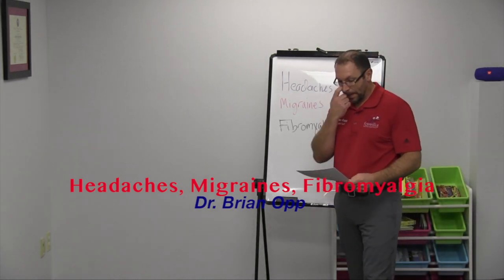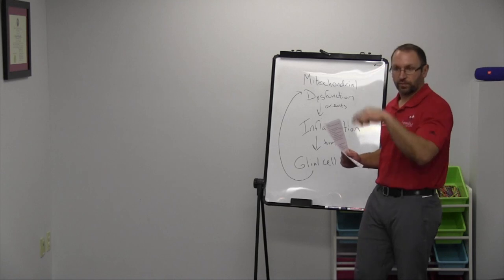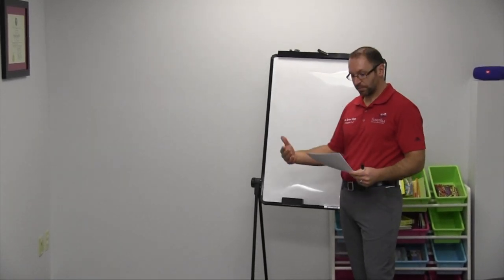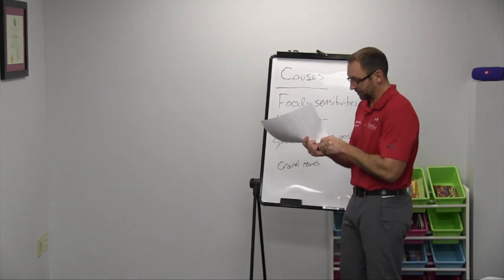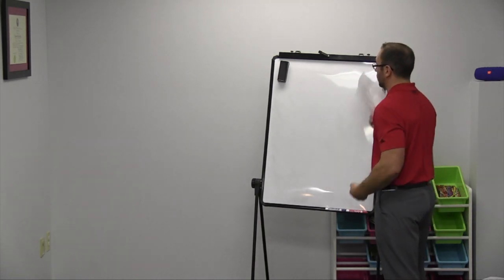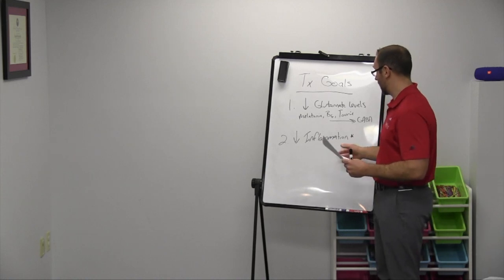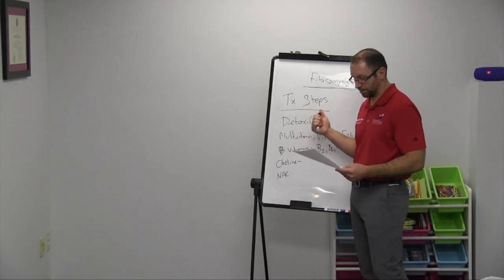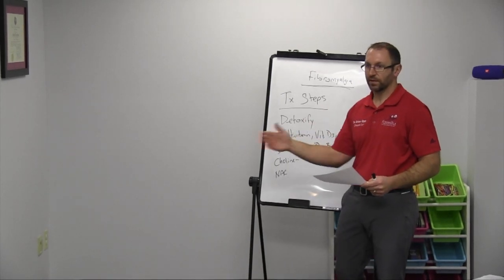Headaches, Migraines, Fibromyalgia